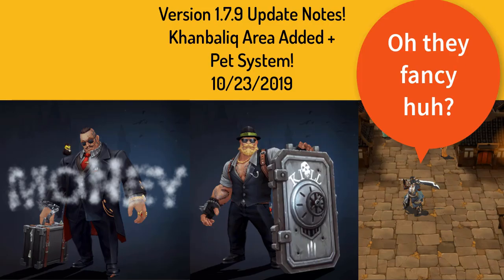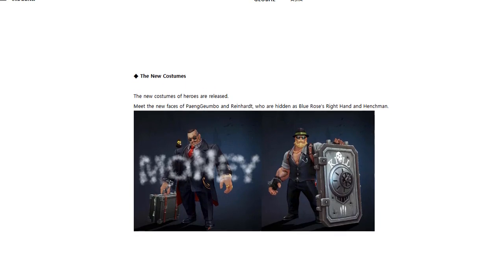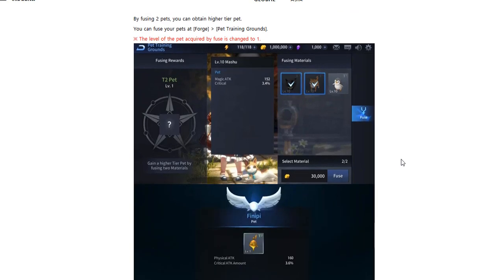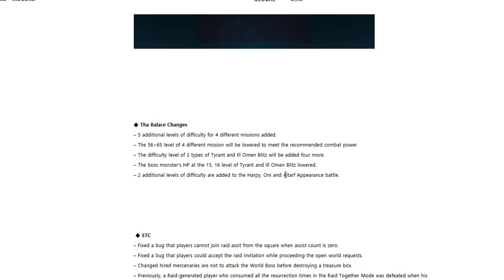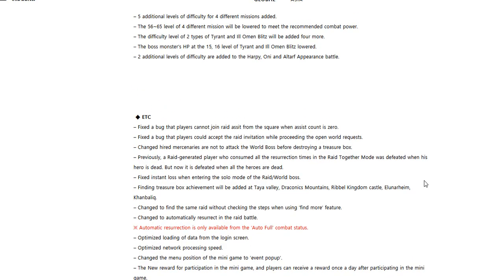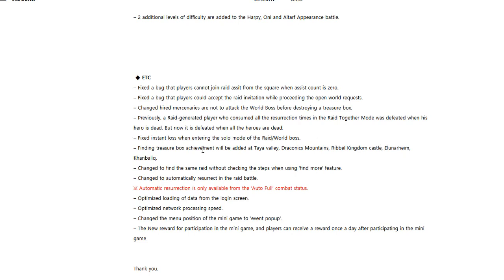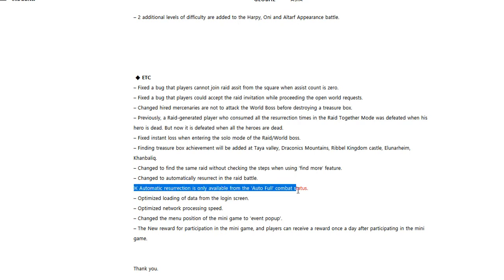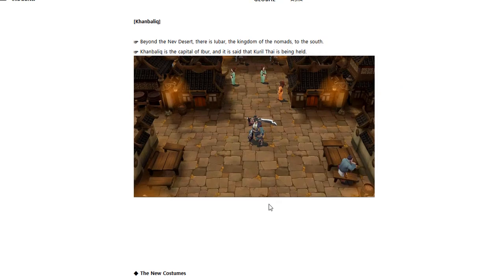El Chronicle - Version 1.7.9 Update Notes! 10/23/2019